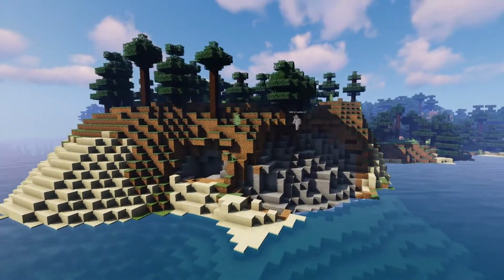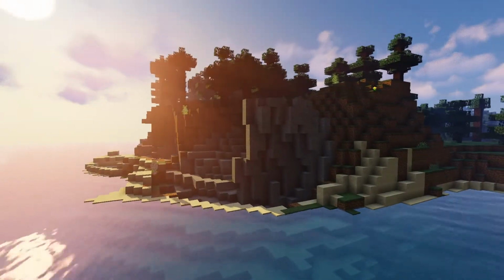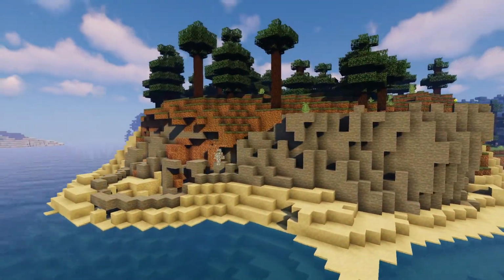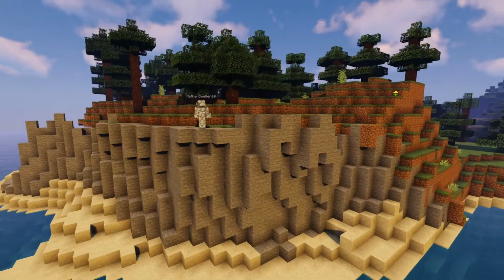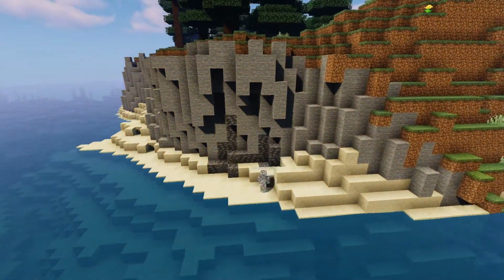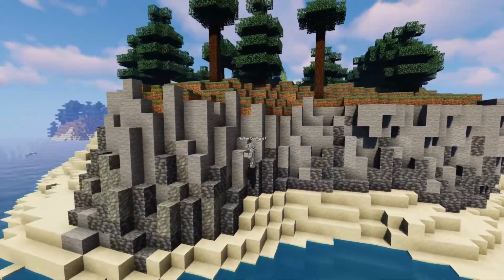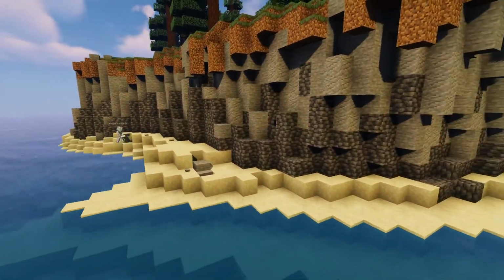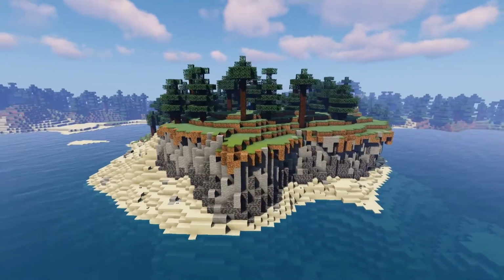Ep. 2: How to Build Cool Seaside Cliffs in Minecraft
Tutorial video explaining my process and mindset for terraforming cliffs in Minecraft. This can add a lot to your builds and survival worlds.